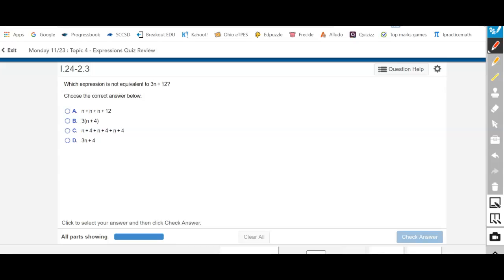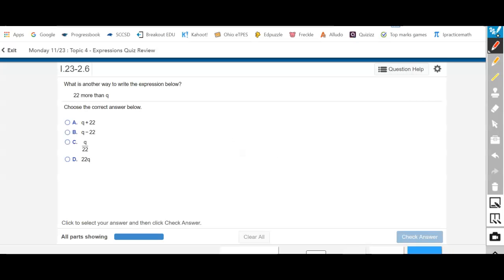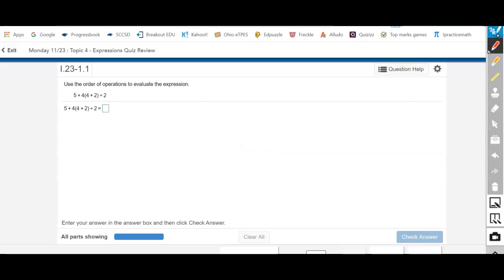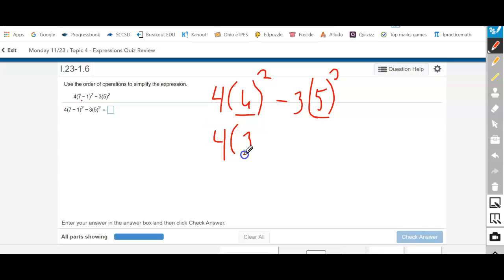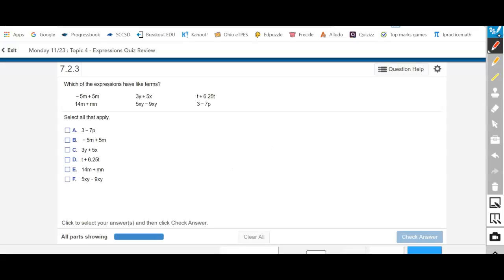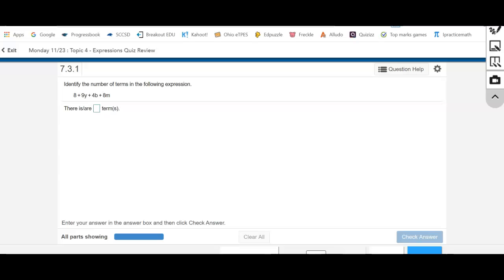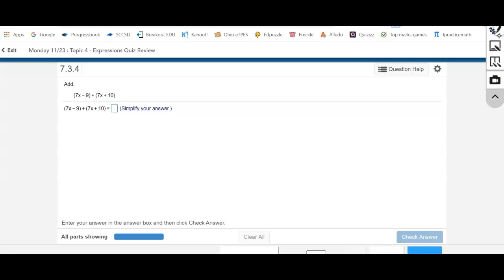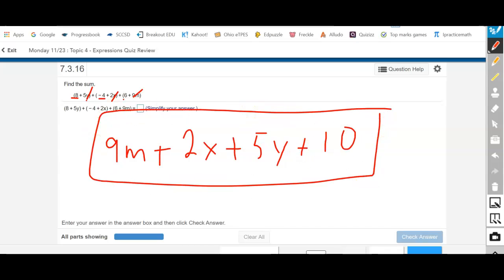Monday 11/23: Topic 4 Quiz Review